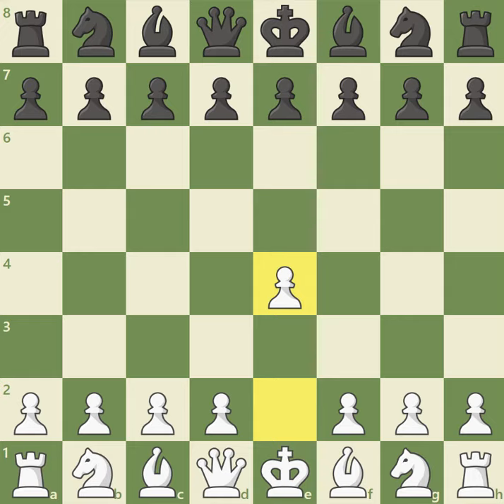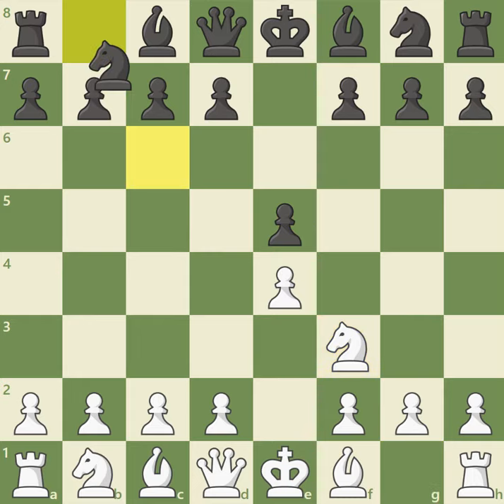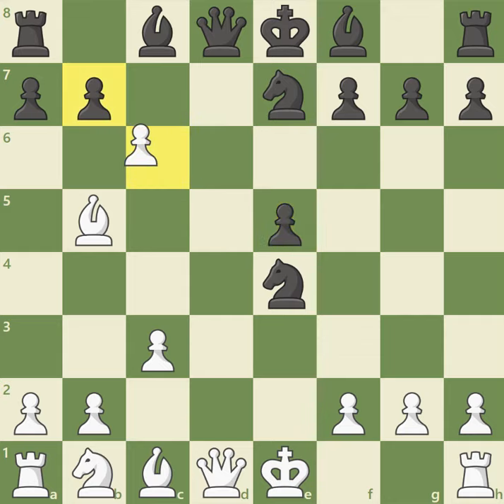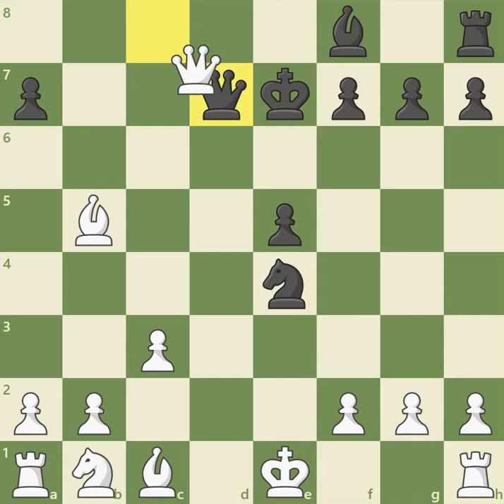The Ponzani Attack | 80% People FALL FOR THIS | WIN CHESS FAST | Tricks & traps for White!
Hey guys! In today's video, we will be learning the most exciting and fun opening and trap! So I hope you enjoy it as much as I did!